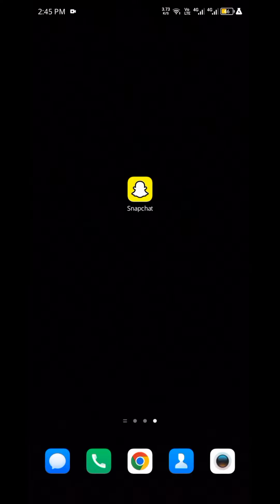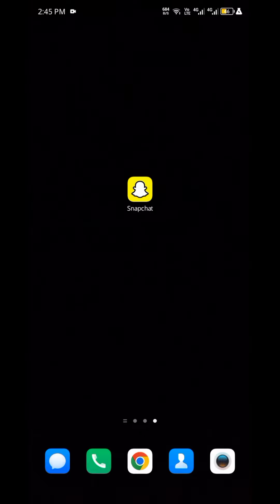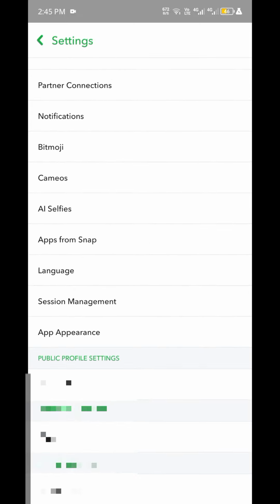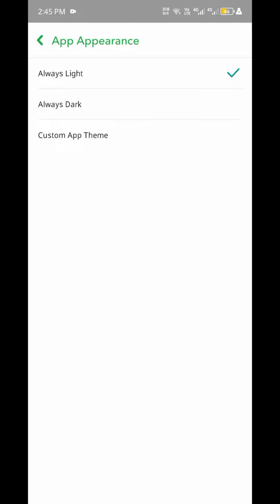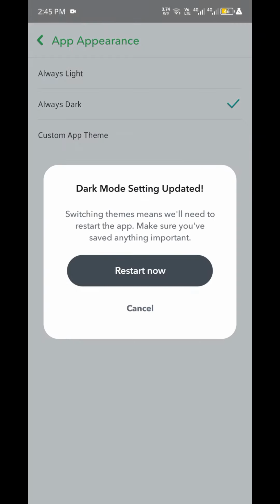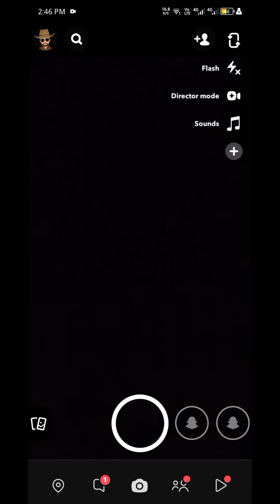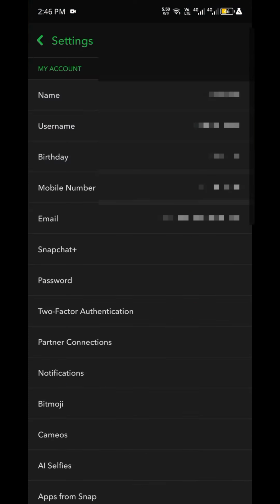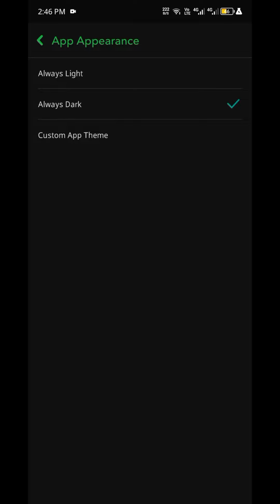How to Enable Snapchat into Dark mode | Light Mode to dark mode of snapchat trick 100 % Working hack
"How to Enable Dark Mode on Snapchat | Switch from Light to Dark Theme | Android & iOS Tutorial"

"Learn how to switch to Dark Mode on Snapchat in just a few easy steps! This tutorial works for both Android and iOS devices.

In this video, we'll show you how to:

- Enable Dark Mode on Snapchat
- Switch from Light to Dark Theme
- Customize your Snapchat appearance

Follow along to give your Snapchat a sleek new look and reduce eye strain. Perfect for those who prefer a darker aesthetic or want to match their Snapchat theme with their device's dark mode.

This description includes relevant keywords like "Dark Mode", "Snapchat", "Android", "iOS", "Tutorial", and "Customization" to help your video appear in search results for users looking for similar content. I've also included some relevant hashtags to increase your video's visibility. Feel free to modify the description to fit your style, and good luck with your video!